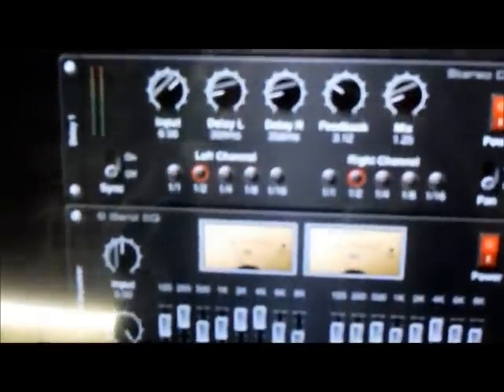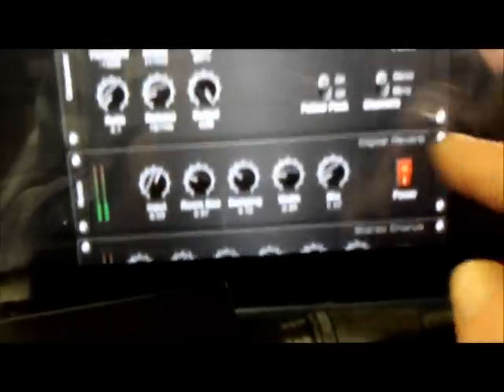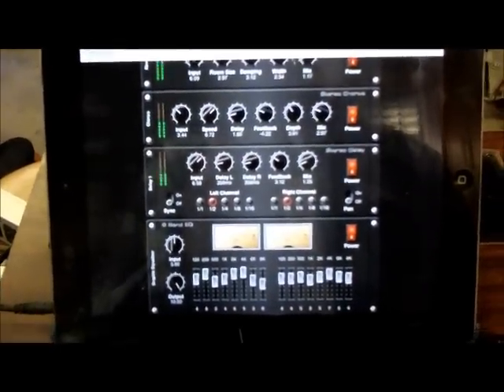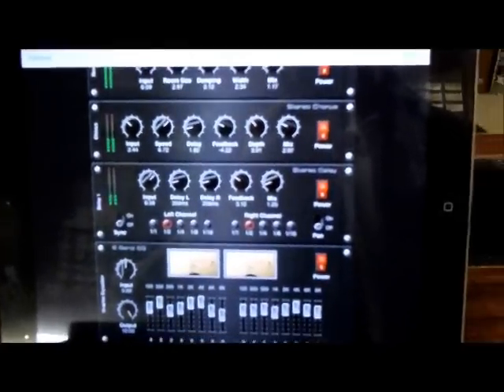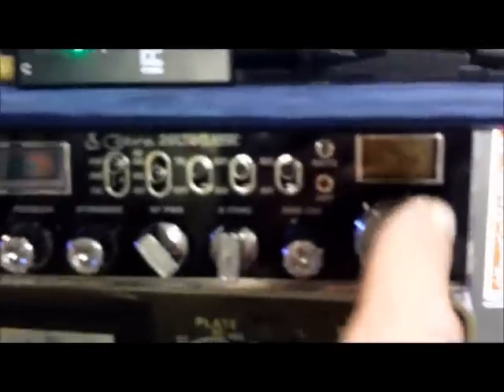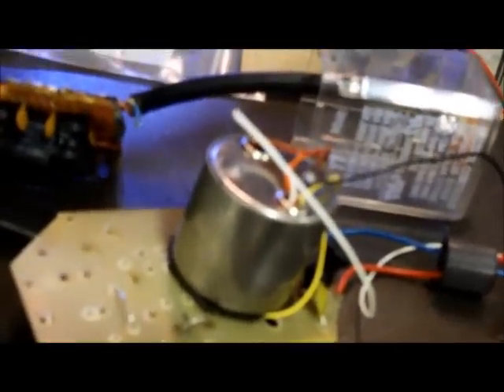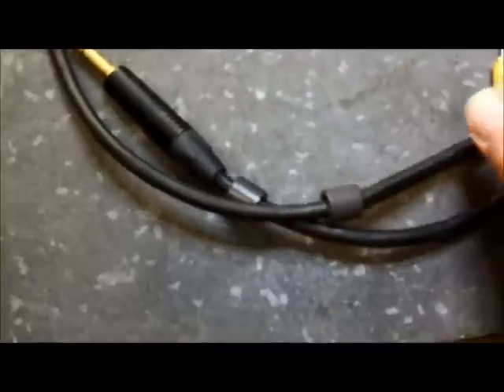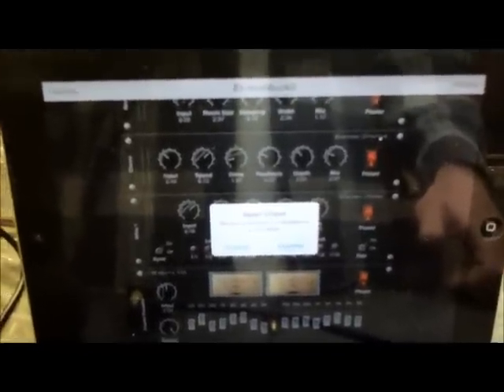Ipad audio HiFi Broadcasting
Here is a more detailed video on using the Ipad for HiFi in your ham or cb radio. Also I didn't say what the program was in my last video, but it's called Stompbox on the app store. Hope this helps you guys out, in getting some better audio out of your setups. 73's Stickman